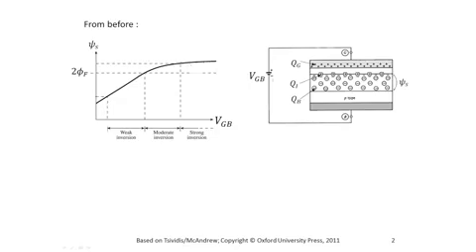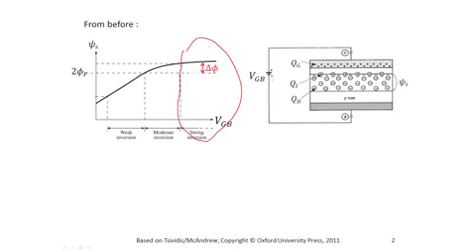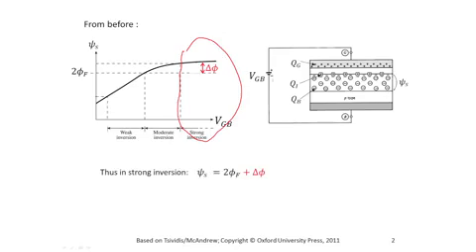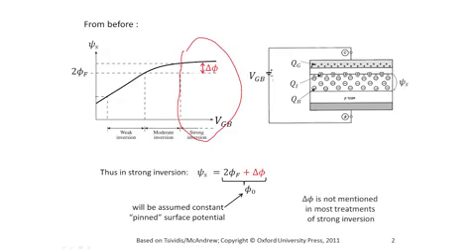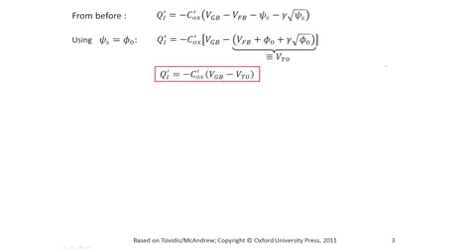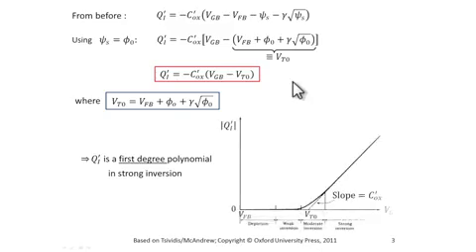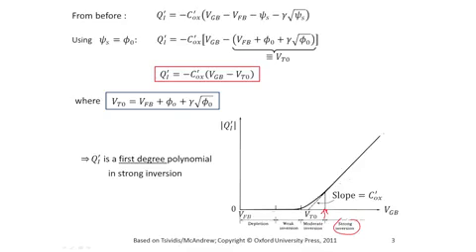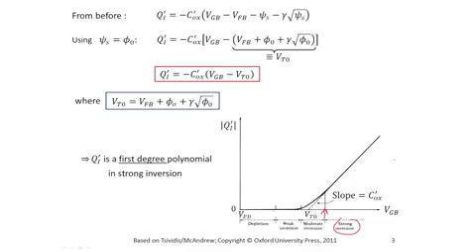MOS Transistors Part 17